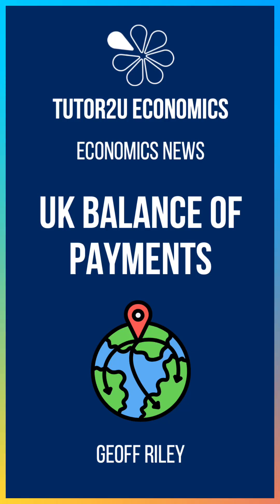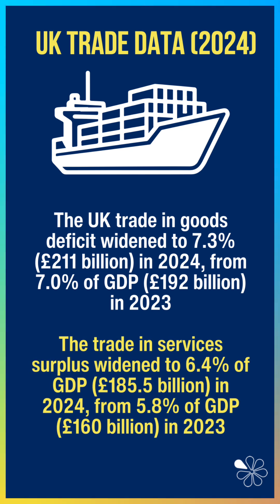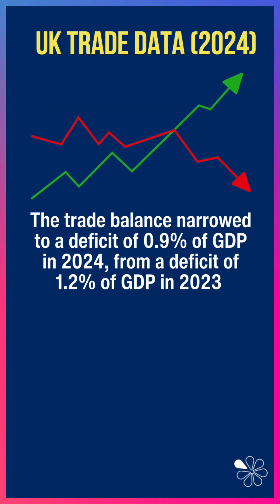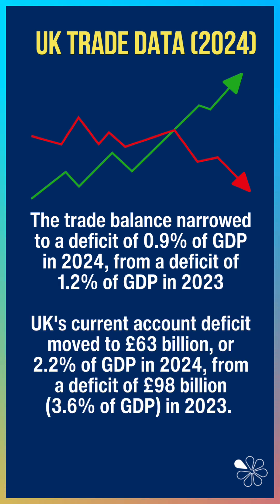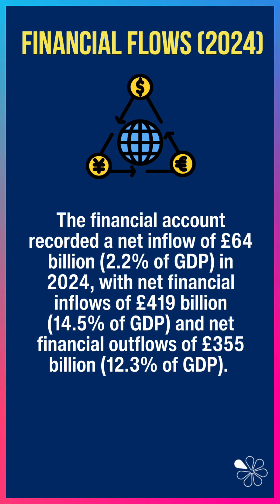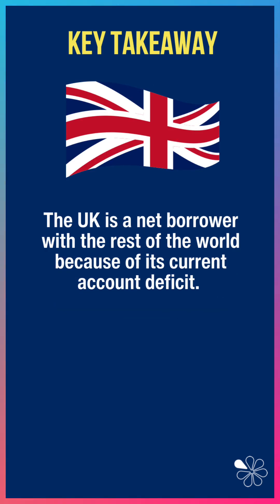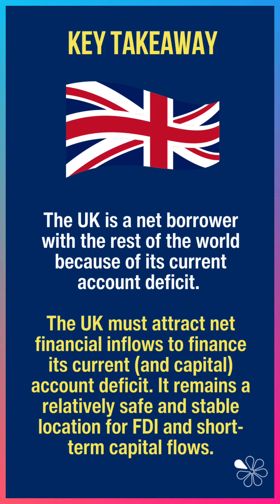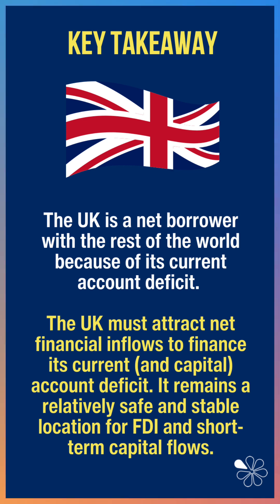The UK's Balance of Payments | Latest Data Breakdown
Today we’re breaking down the UK Balance of Payments — what it is, why it matters, and the latest data from 2024 you need to know for your exams and economic updates.

The UK is still a net borrower from the rest of the world — it needs those financial inflows to cover its current account deficit.

But the UK remains a safe and stable destination for investment, which helps keep the balance steady.